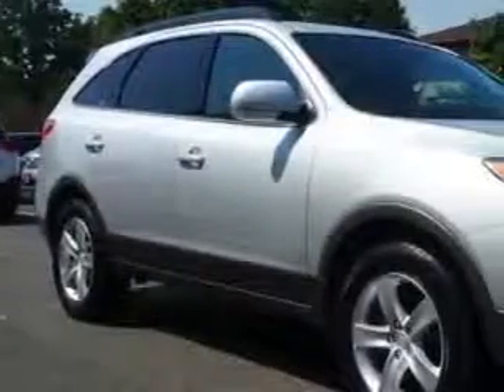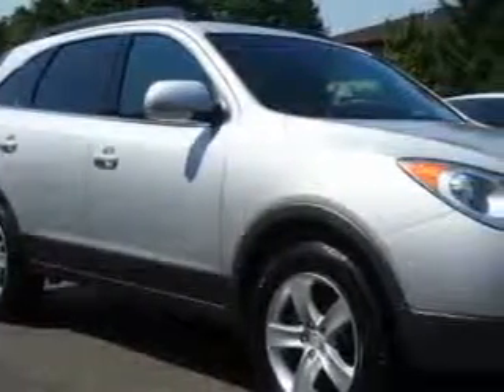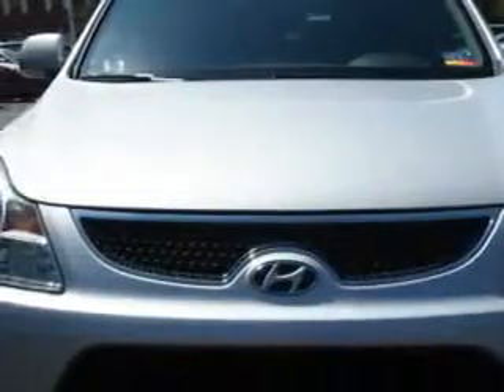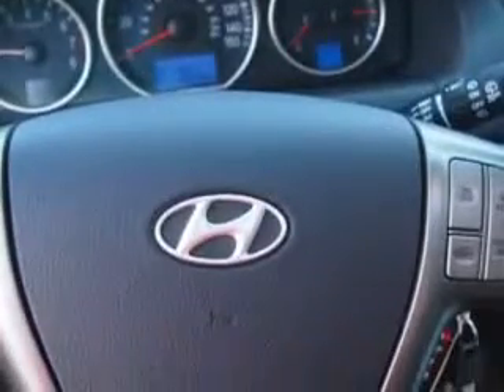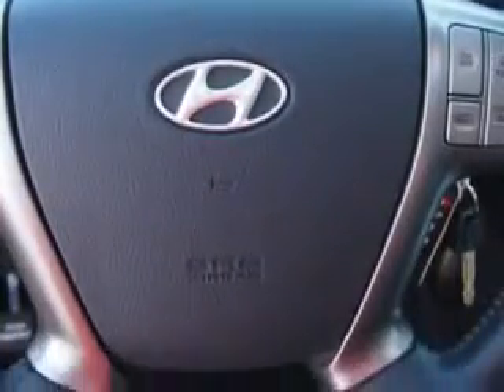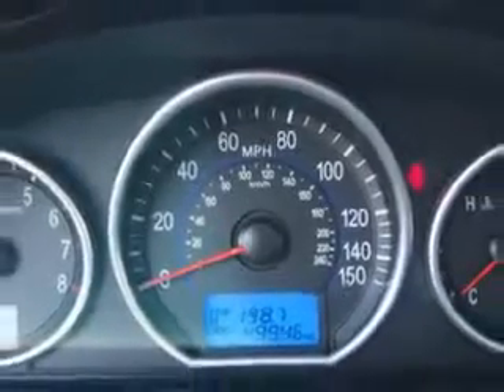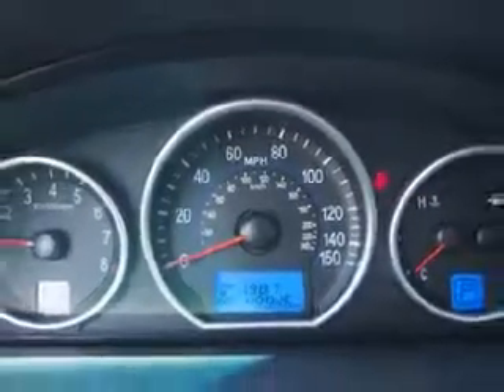2007 Hyundai Veracruz Parkway Toyota Englewood Cliffs, NJ 07632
Hyundai Veracruz Imagine driving this Liquid Silver Hyundai Veracruz SUV, equipped with a 6 Cylinder engine and an automatic transmission.
MILES: 49,946
VIN:KM8NU13C87U006245

Parkway Toyota
50 Sylvan Avenue
Englewood Cliffs, New Jersey 07632